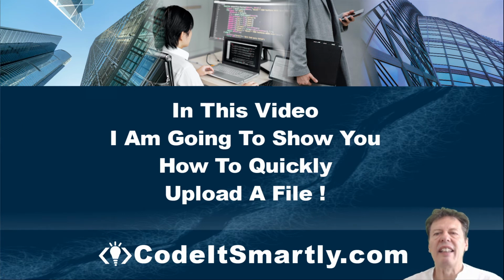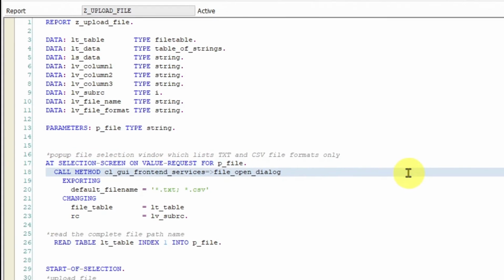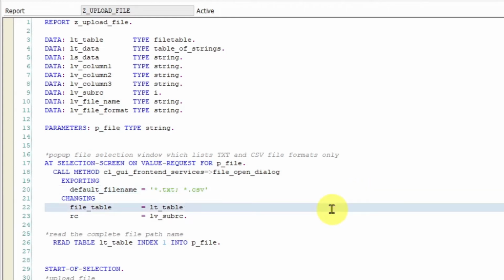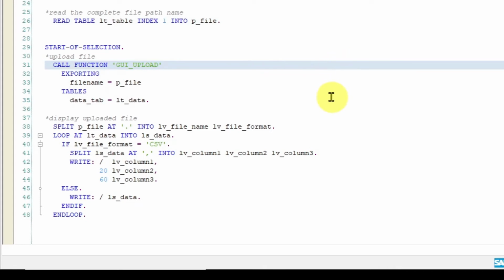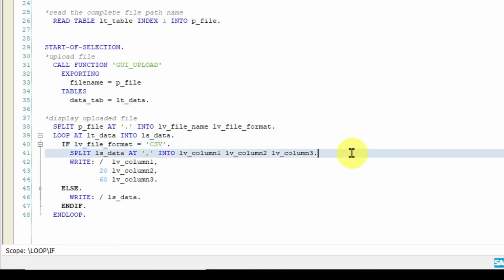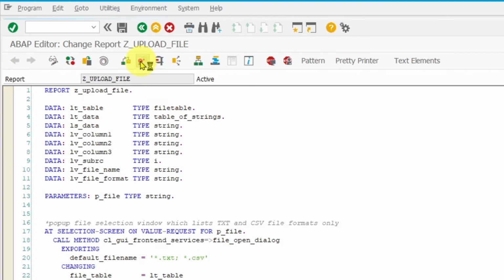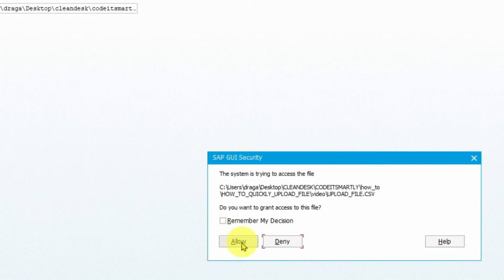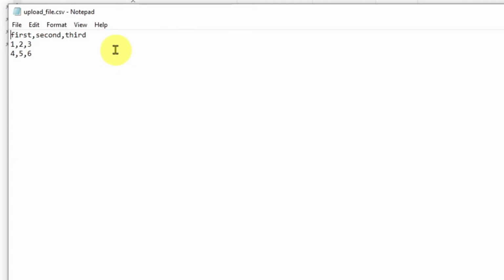ABAP Beginners Tutorial: How To Quickly Upload A File?